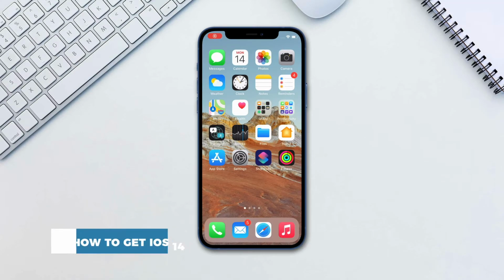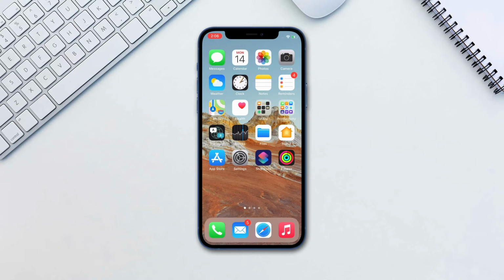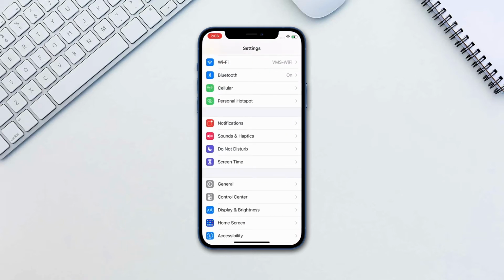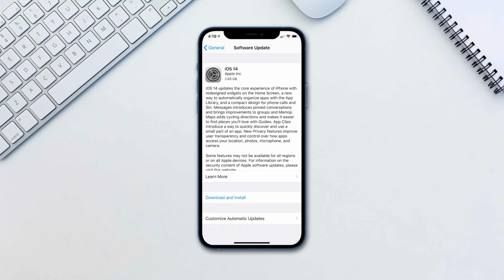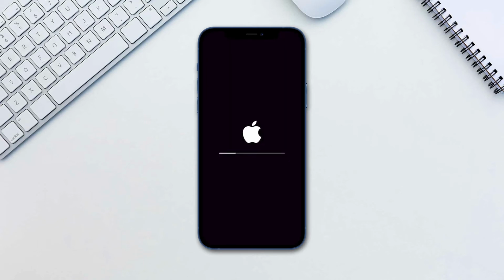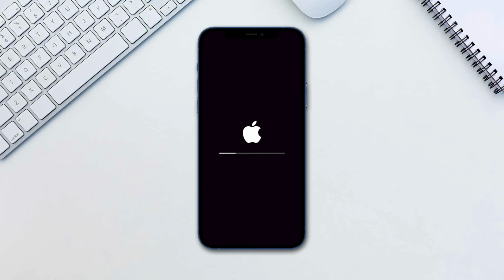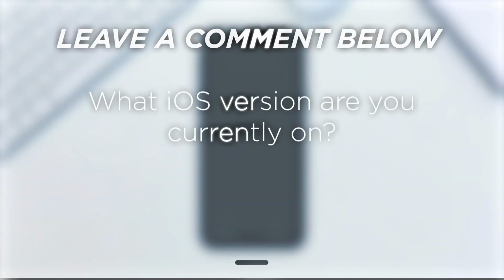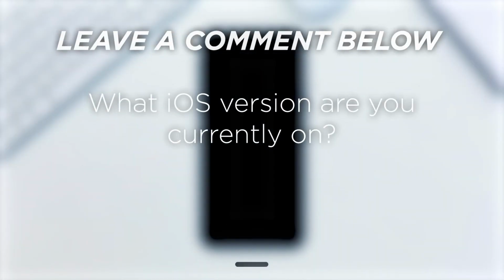How to Upgrade Your iPhone to iOS 14 | Update iOS via the Settings App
In this tutorial, you will learn How to Get iOS 14.

Each year Apple introduces a new iOS update with improvements and new features. Here’s how to get iOS 14. It’s important to have enough juice in your device so let’s plug your phone to charge.

On an eligible device, navigate to Settings - General - Software Update. Tap Download and Install. Tap Install again if asked. From here follow the simple instructions that appear on the screen. You may be asked for your passcode too.

During the update, you’ll see the Apple logo with a progress bar. Apple has really made the update process very simple to follow so this should not pose any difficulty!